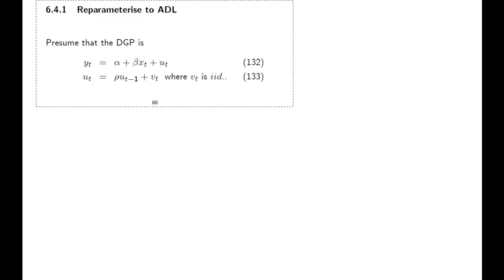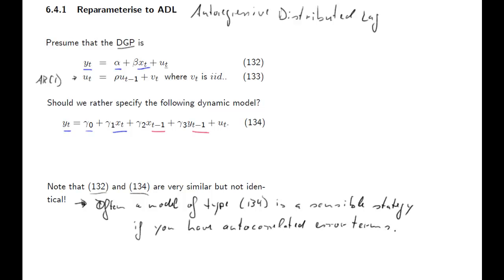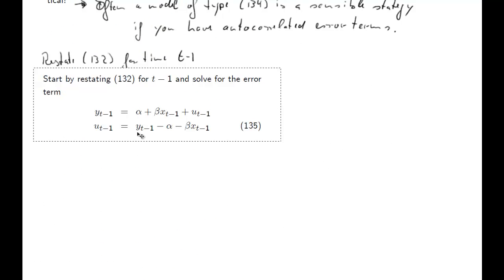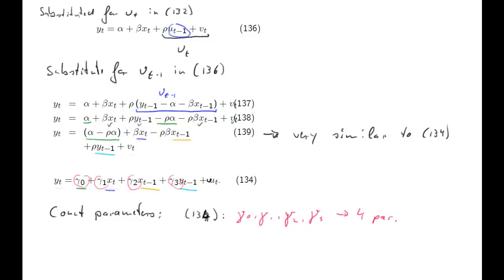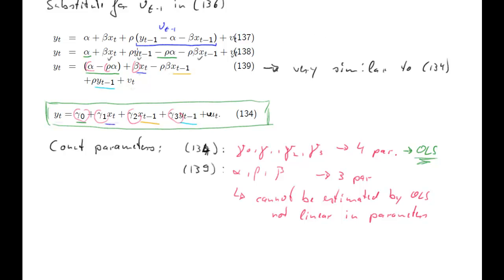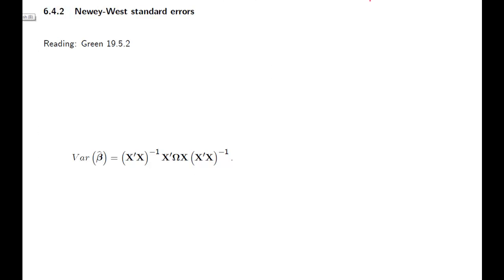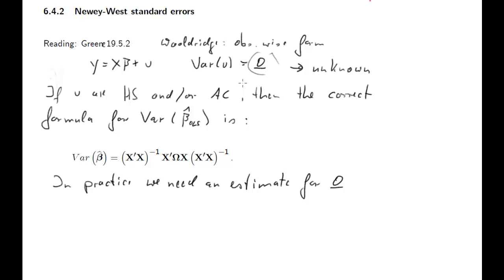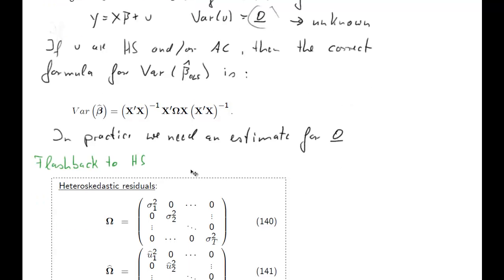ECON20110 ADL and NW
A discussion of Lecture Sections 6.4.1 and 6.4.2